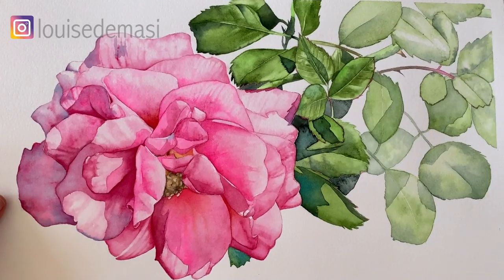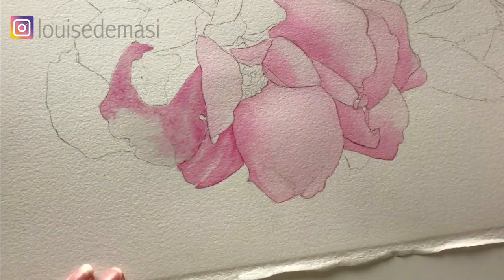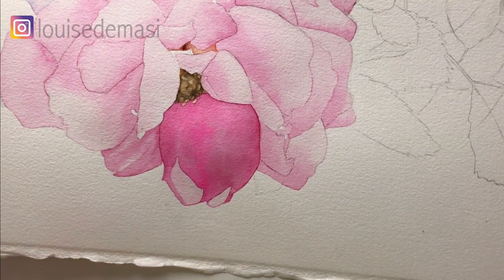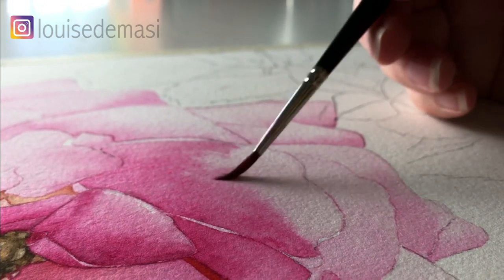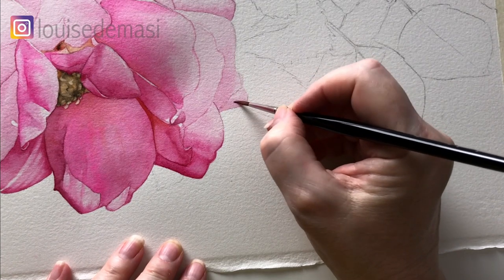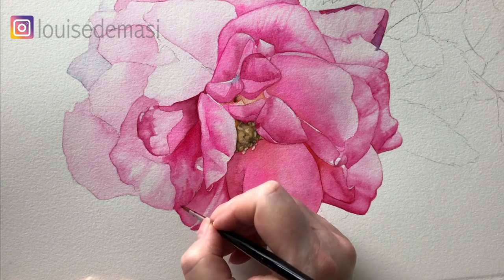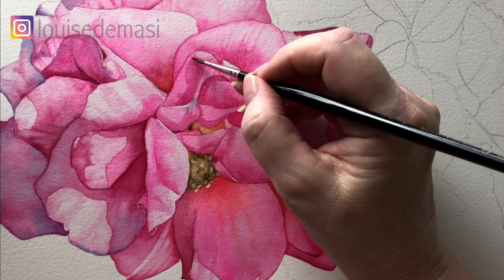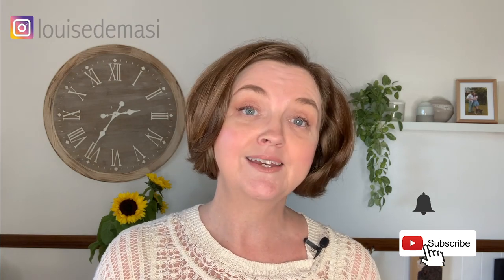How to Paint a Rose in Watercolour // Realistic Watercolour Rose Tutorial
I demonstrate how to paint a realistic rose in watercolour.

Paints:
Daniel Smith watercolour paint
Quinacridone Pink
Quinacridone Fuchsia

Paints:
Opera Rose (Fugitive colour – not lightfast) Cadmium Red
Cadmium Red

Brushes: Da Vinci
Maestro round brush series 35 size #2
Mop brush Series 418 Size #3

Paper used in this video: Arches hot pressed paper 640gsm.

Reference photo is my own.

Online Classes
I have more online watercolour classes if you're interested in learning how to use this beautiful medium.

My newest online class on Skillshare - Watercolour Chrysanthemum on a Board